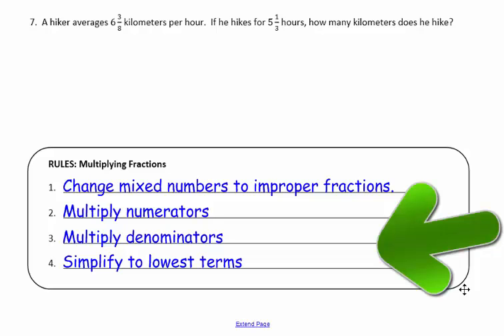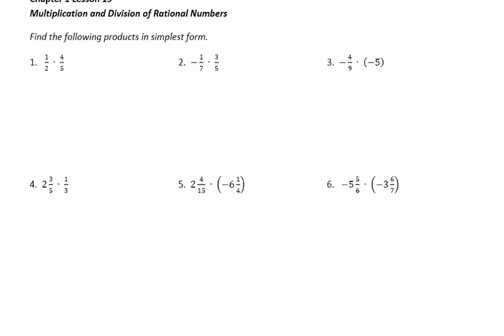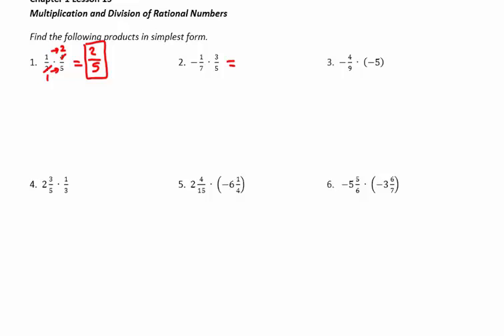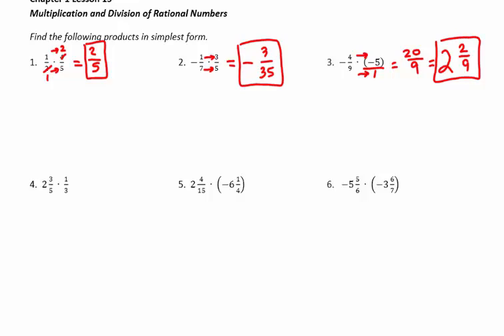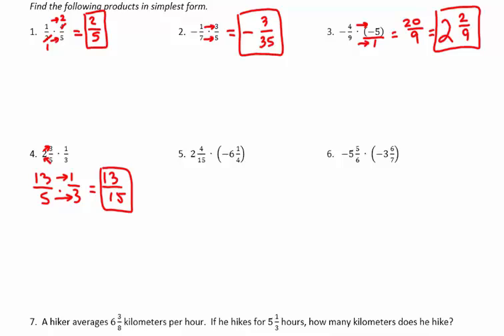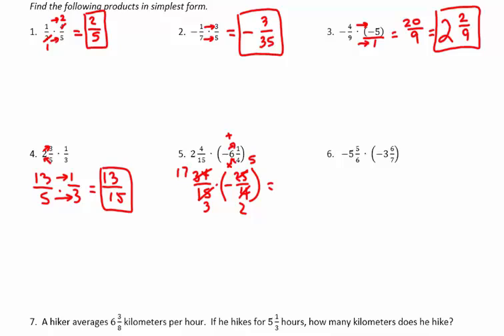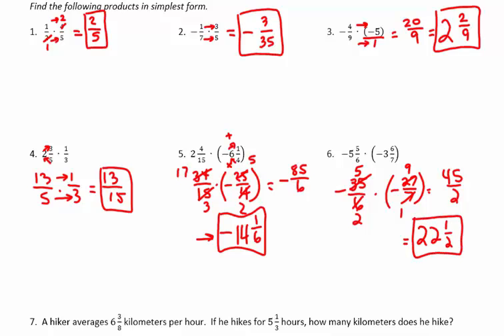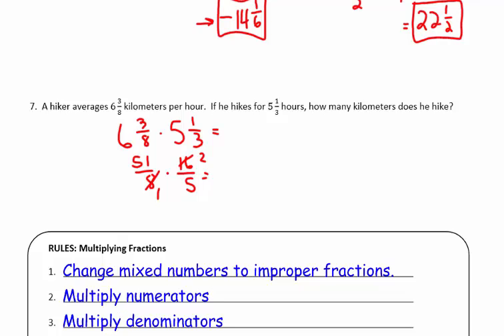chapter 1 lesson 15